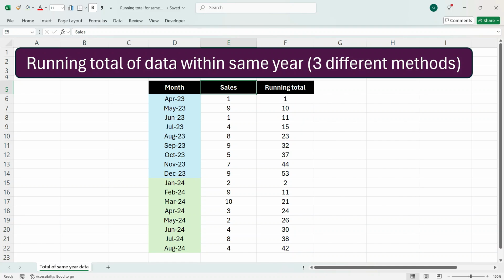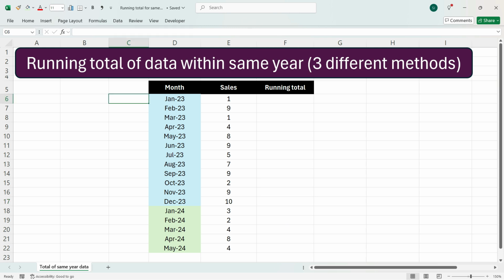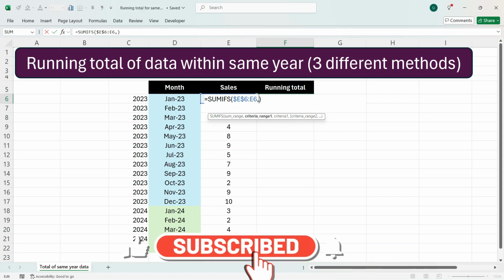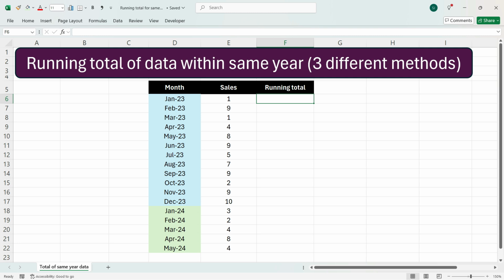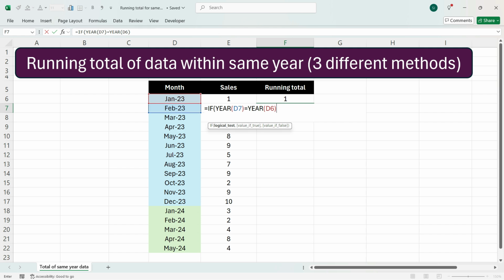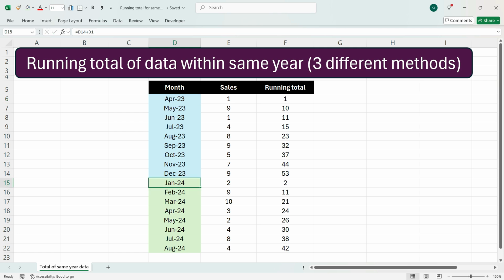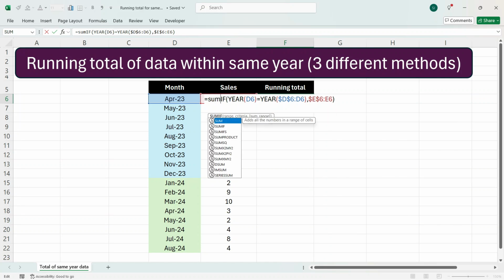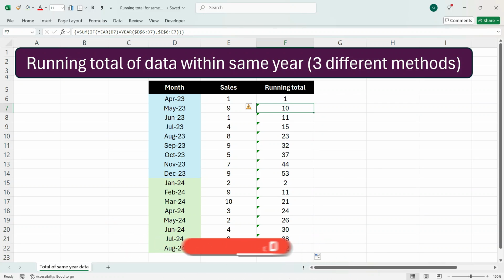Year-Wise Cumulative Total - 3 different ways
📊 Learn how to calculate running totals separately for each year in Excel using 3 effective methods — perfect for year-wise financial or sales analysis!

In this step-by-step tutorial, you’ll discover: 1️⃣ A basic formula approach
2️⃣ A dynamic method using SUMIFS to reset totals each year
3️⃣ An advanced ARRAY method for advanced users

✔️ Handles data spanning multiple years
✔️ Automatically resets the running total for each new year
✔️ Ideal for dashboards, reports, or yearly summaries